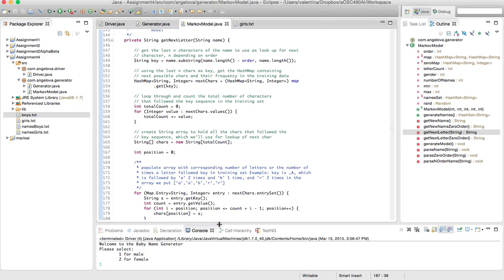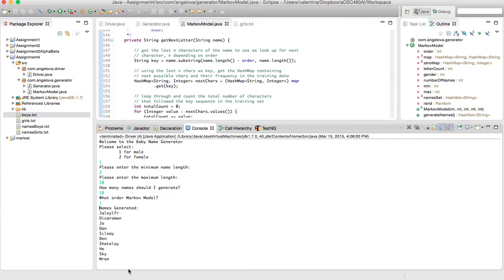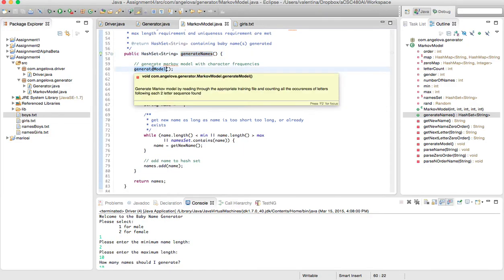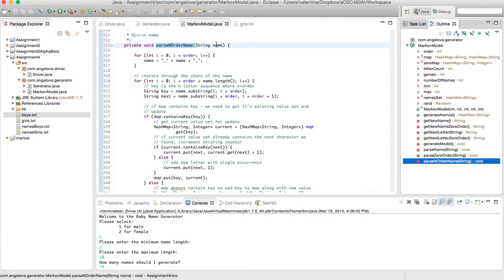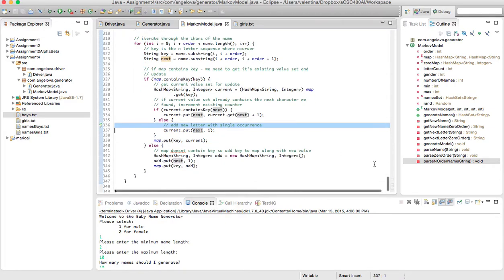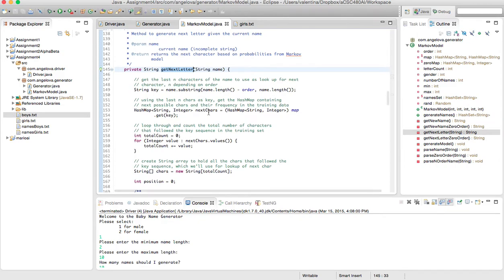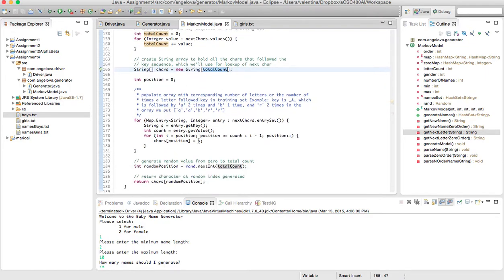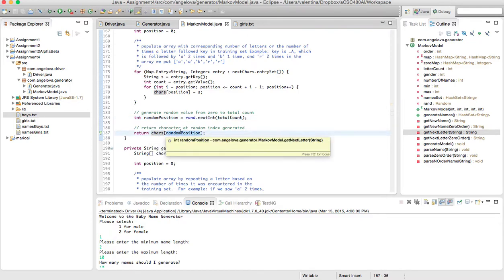Assignment 4: Baby Name Generator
Nth order Markov Model implementation in Java